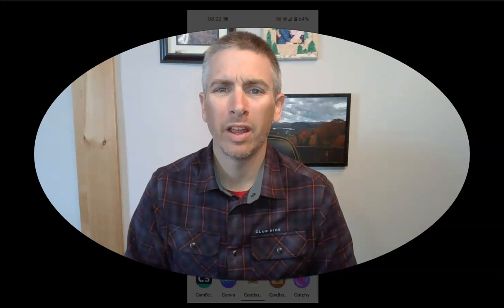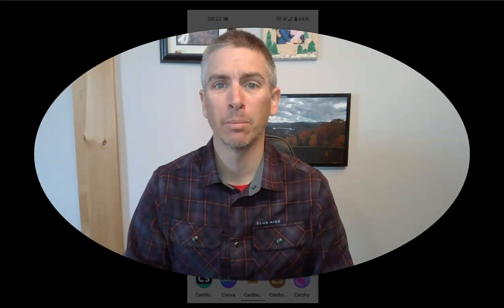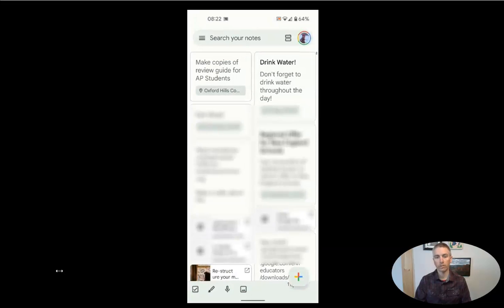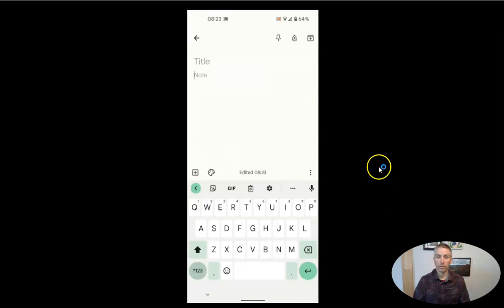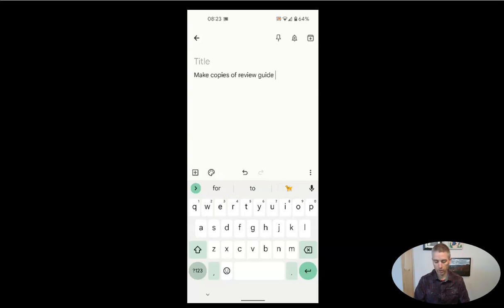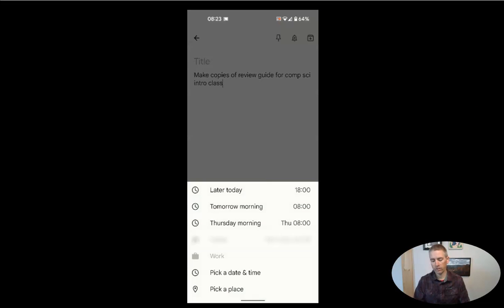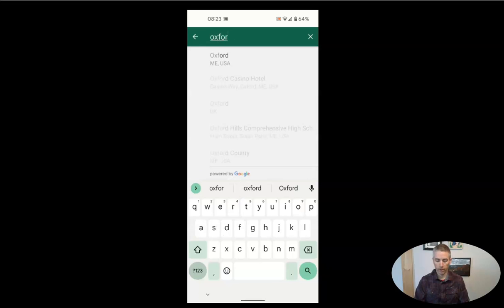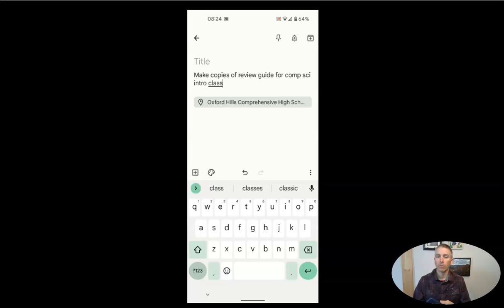How to Create Location-based Reminders With Google Keep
My favorite feature of Google Keep is the ability to set location-based reminders. I use this to remind myself of the first thing I need to do when I get to work in the morning. I also use to remind myself of things I need to tell my daughters' teachers when I drop them off at school.
🏫 Take a course with me: 🏫